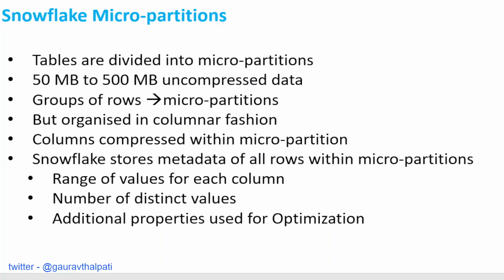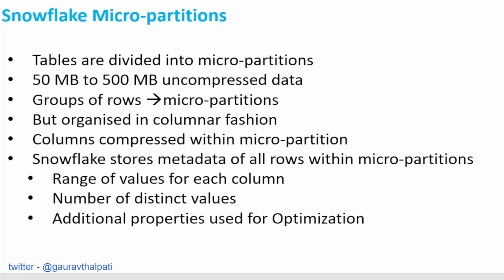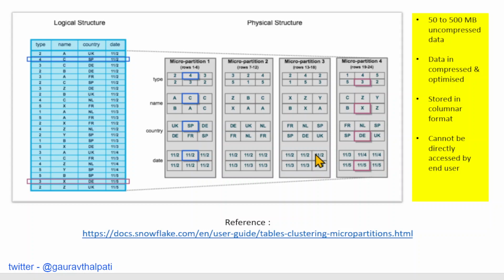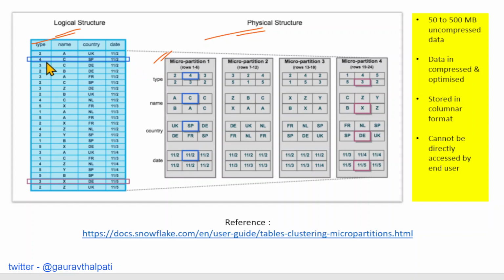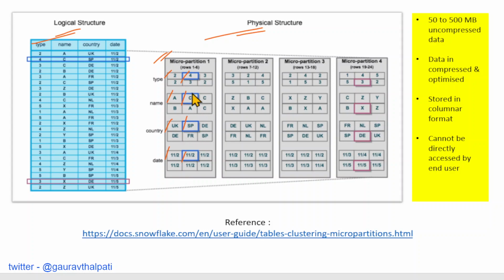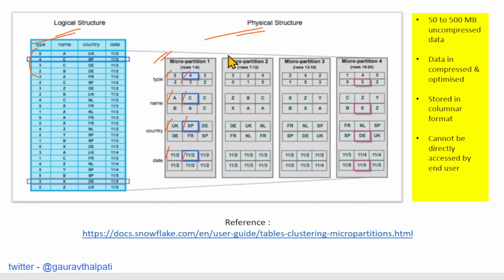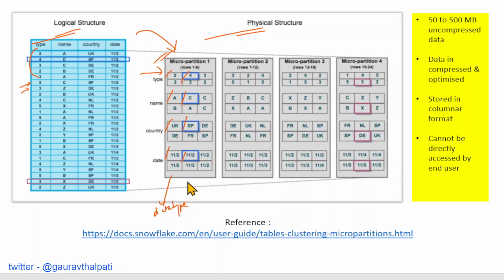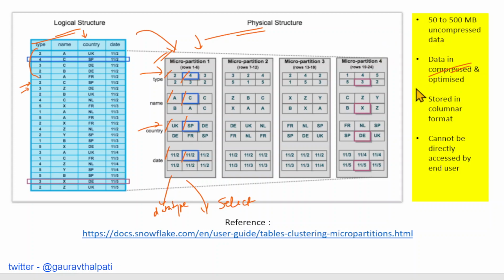WHAT ARE SNOWFLAKE MICRO-PARTITIONS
Lets talk about what are micro-partitions, how these are different as compared to other warehouses & how these help in getting better query performance